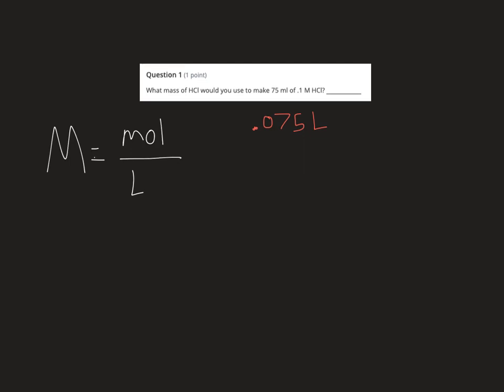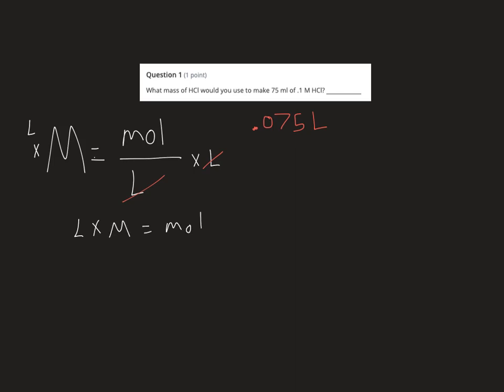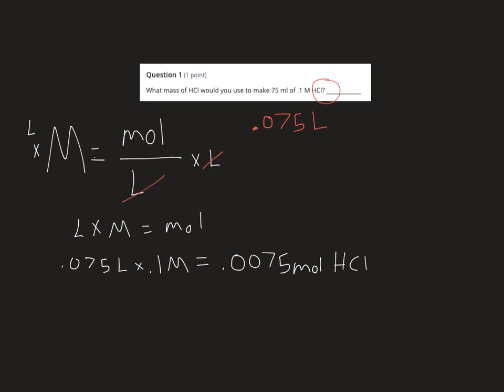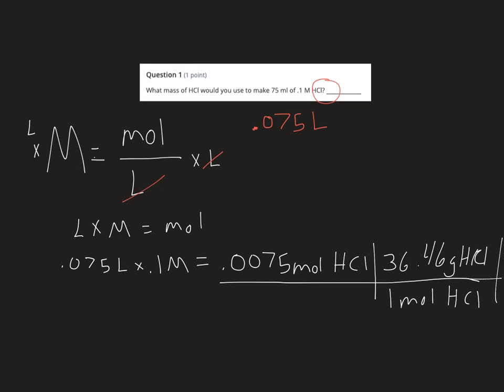Making a solution question